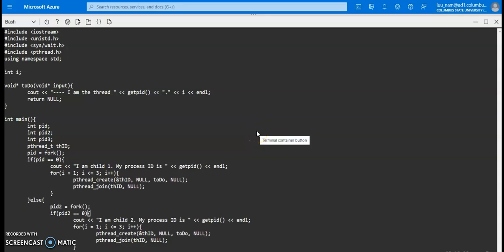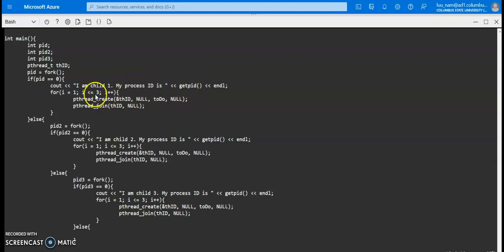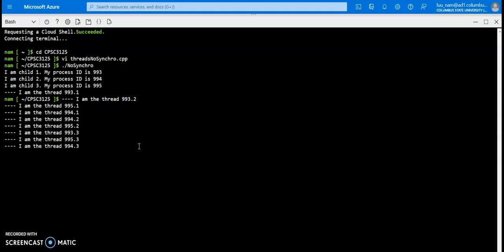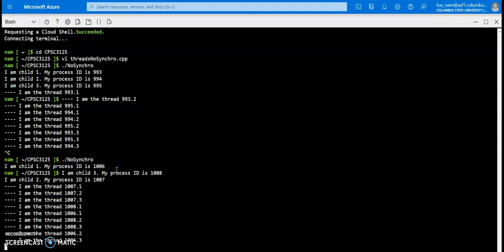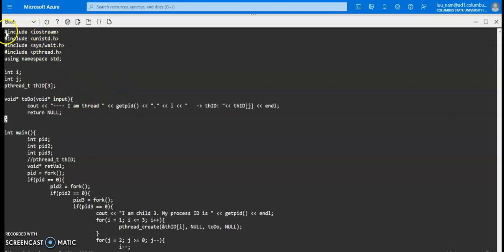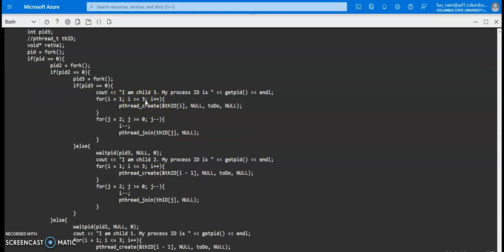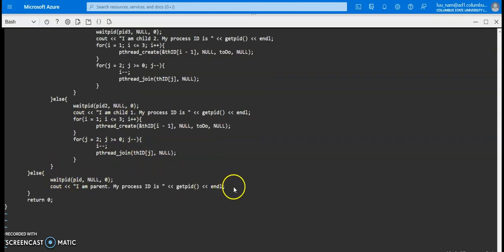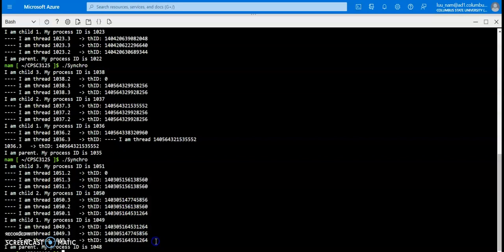Threads (Synchronization and No Synchronization)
This is for Assignment 3 of CPSC3125. Unfortunately, the code for synchronization could not work as intended.